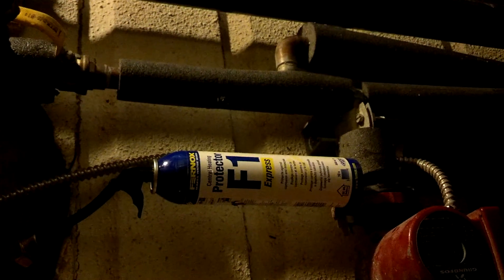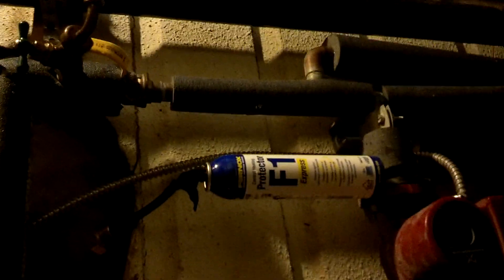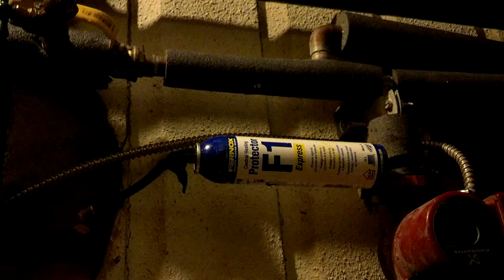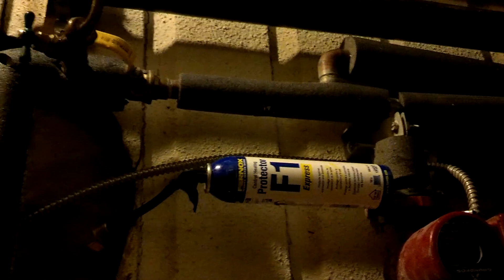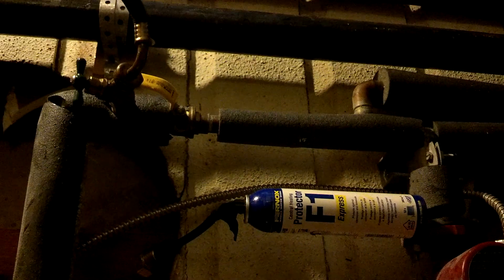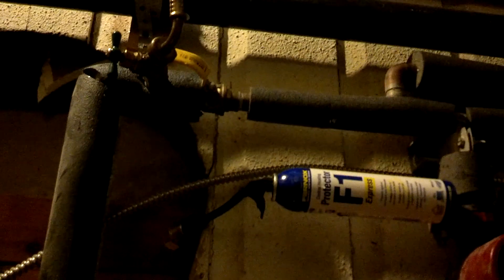f1 fin hydronic water treatment by 88hvac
chemical treatment for cast iron hydronic systems